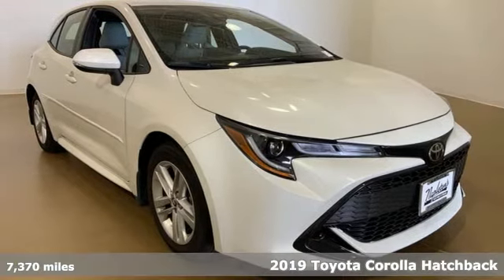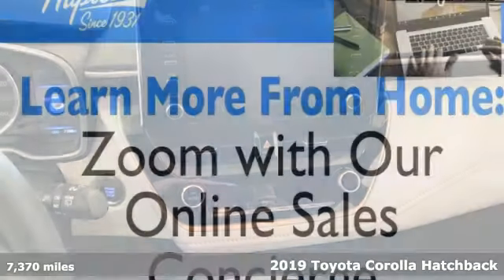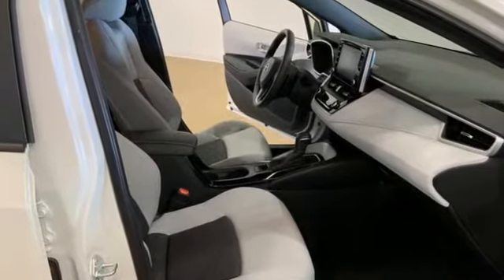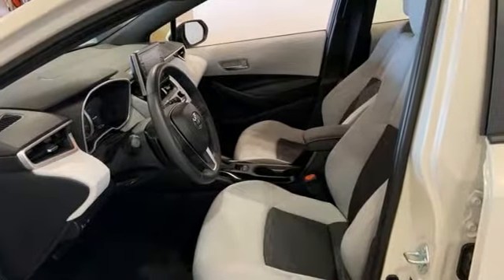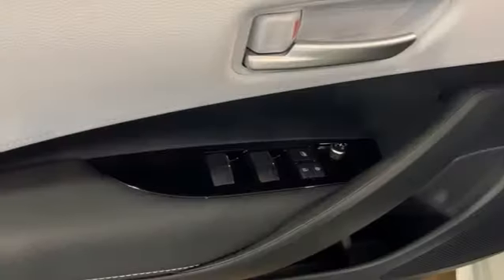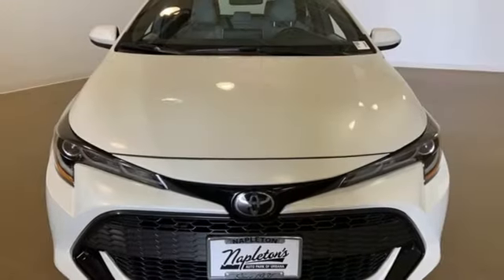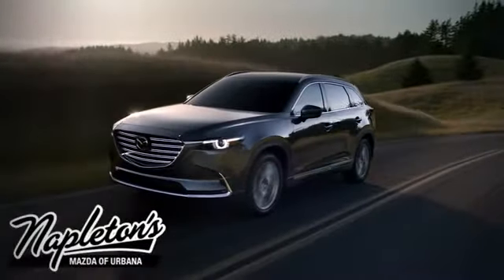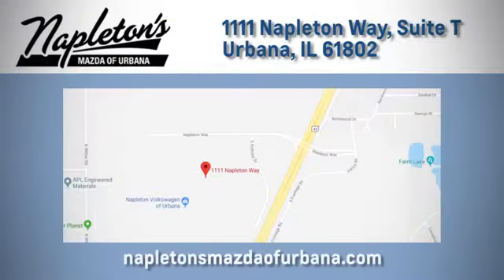Used 2019 Toyota Corolla Hatchback Urbana IL Champaign, IL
Year: 2019
Make: Toyota
Model: Corolla Hatchback
Trim: SE
Engine: 2.0L I4
Transmission: CVT
Color: White
Interior: Fa10/Moonstone
Mileage: 7370
Stock #: PT43447
VIN: JTNK4RBE3K3043447
2019 Toyota Corolla Hatchback SE 2.0L I4 FWD CVT Blizzard Pearl Local Trade. CARFAX One-Owner.brbrbrNapleton's Auto Park of Urbana also offers the highest quality certified and pre-owned vehicles and represent the best value around! Come experience a friendly, comfortable shopping experience with no pressure. Our staff is dedicated to the highest customer service in sales, parts and service departments. We have over 20 loaner vehicles and offer free car washes for life! All of our pre-driven vehicles undergo a complete, thorough inspection and if we feel they meet our standards we then fully recondition and detail them to sell to our valued customers. FREE Car Washes for the LIFE of your vehicle at Napleton's Auto Park, WiFi, Shuttle Service In Champaign, Urbana and Savoy, State-of-the-art service center with clean and comfortable children's play area, customer waiting area, and FREE refreshments. SERVING: CHAMPAIGN, URBANA, SPRINGFIELD, DECATUR, DANVILLE, RANTOUL, MAHOMET, CHARLESTON, MATTOON, SAVOY. We are right off exit 184 in I74 and Cunningham Ave.

Address:
1111 O'Brien Dr